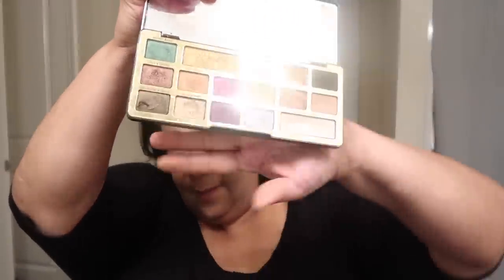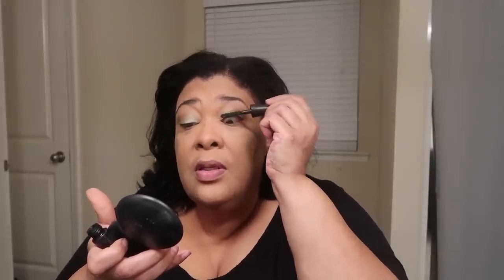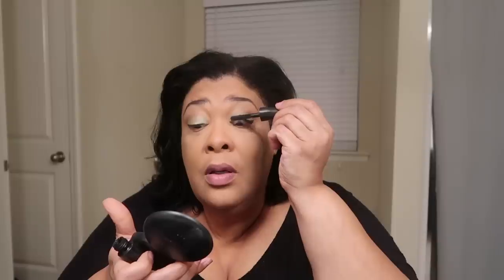MAKE UP TUTORIAL FOR MATURE WOMEN!!!